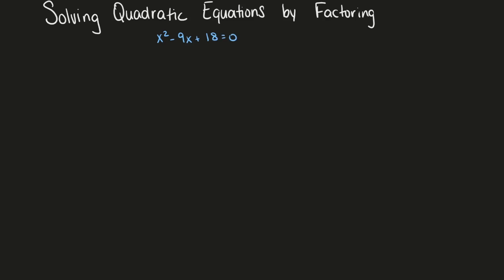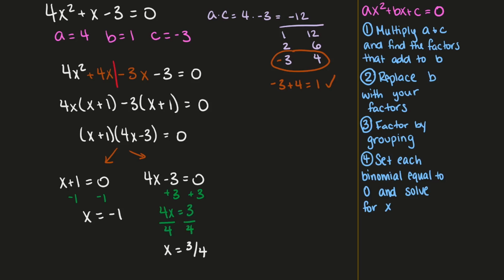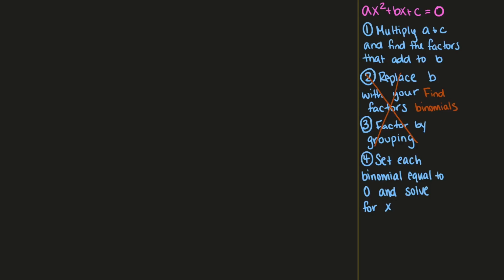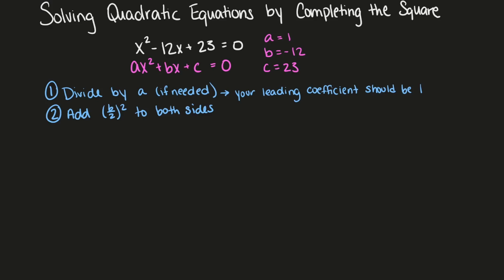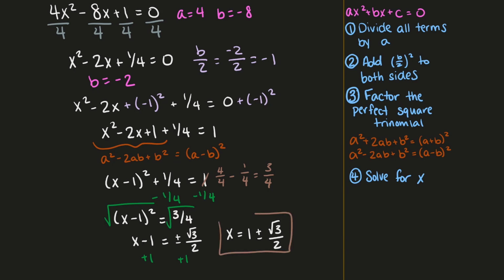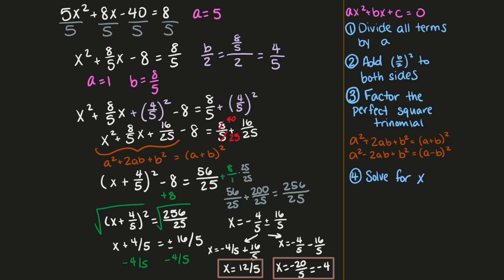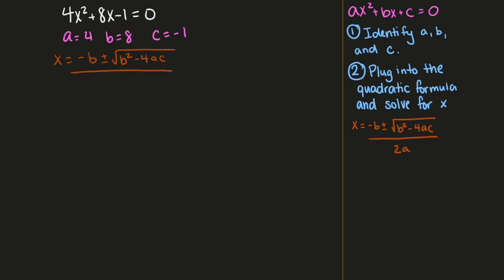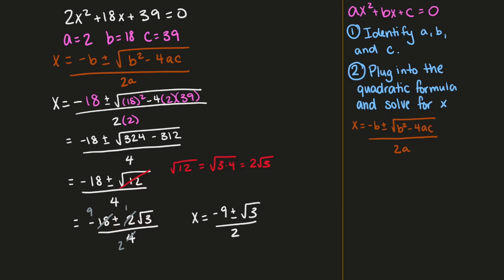How to Solve Quadratic Equations by Factoring, Completing the Square and using the Quadratic Formula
In this video I go over how to solve Quadratic Equations, specifically how to find the zeros of the function. We do this by Factoring, Completing the Square and using the Quadratic Formula.